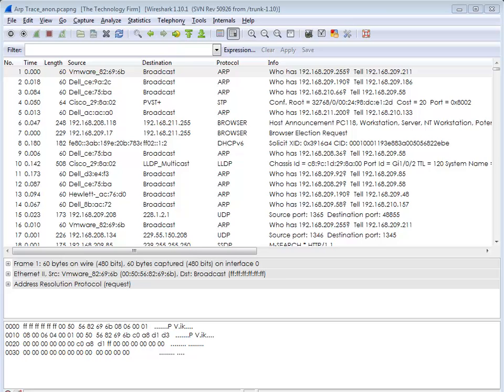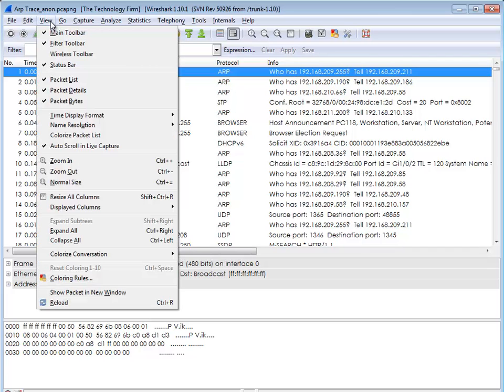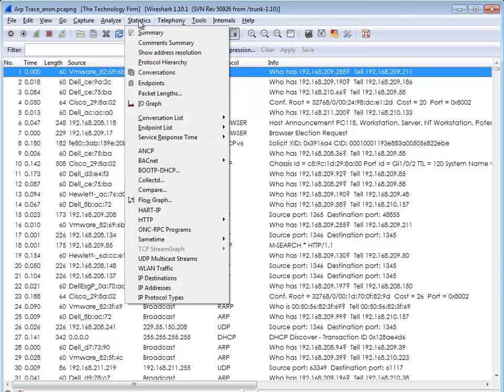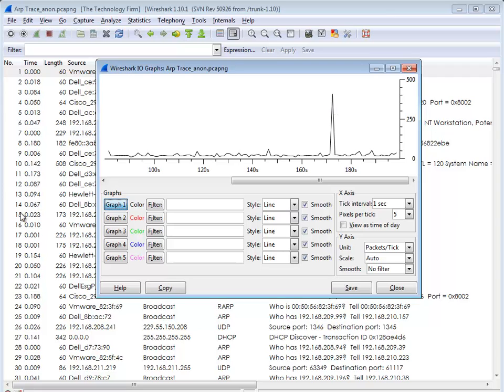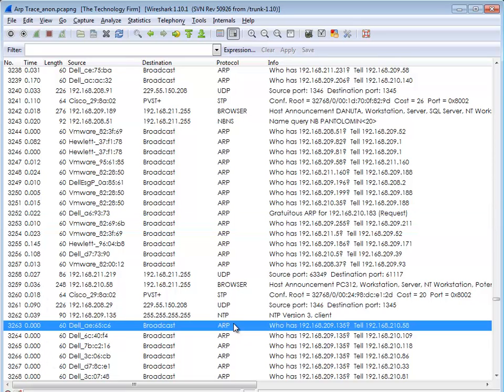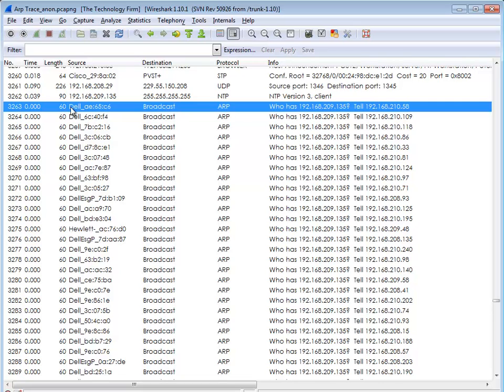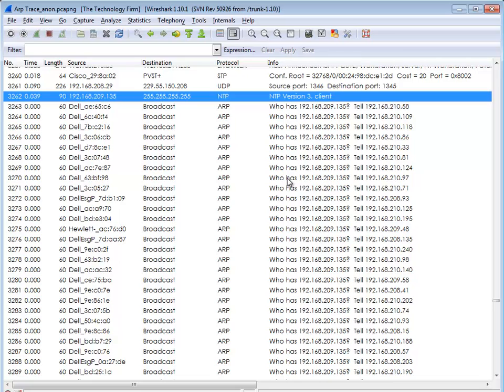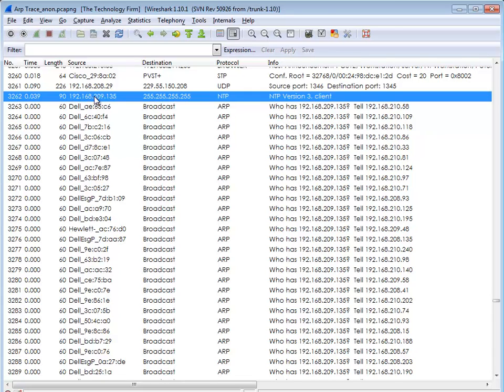NTP Broadcast Issue Can Cause Performance Issues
Many of my regular customers refer to me as the 'Network Janitor' because I seem to gravitate to 'cleaning up' networks.

In some cases, yes physically cleaning up and organizing datacenters, wiring closets, etc -- kind a network version of a personal organizer.

In most cases though I clean up the network from the packet perspective. For years I have been preaching concepts such as 'The pc bootup and login baseline' as well as "The VLAN or subnet broadcast analysis".

In both cases, I look for unnecessary traffic to make things run smoother and more efficiently.

In my throughput class I explain how quickly things get messy using basic math. For example, assume you have a 7% broadcast rate on switch where everybody has a 1 Gbps connection. Then on this same switch assume there is a Wireless access point with a 100 Mbps connection. Here comes the math: 7% of 1 Gbps is 70 Mbps hitting the access point with a 802.11g or 54 Mbps radios. See what I mean. This is precisely why I look for ways to minimize the number of broadcasts floating around your network.
In this specific example a HP printer was using its default NTP configuration where it transmits a broadcast packet looking for its time server or services. Since this is a large flat network, hundreds of devices ARP for the printer. This wouldn't be an issue if there were fewer devices within this VLAN, but like I just said, hundreds of devices respond with an ARP broadcast. Depending when the device's arp tables expired, I observer anywhere from approx 50 -- 7,000 broadcasts per second.

After seeing this the symptoms made perfect sense. When there a lot of ARP's the wireless users got kicked off as well as general performance issues everywhere. When there where less, then there was just performance issues and general network slowdowns. Yikkes!!

Fortunately in this case just the one printer was configured this way and was easy modified. Regardless, I showed the customer how their current network design is affected by broadcasts.